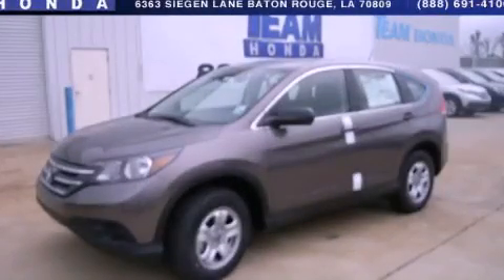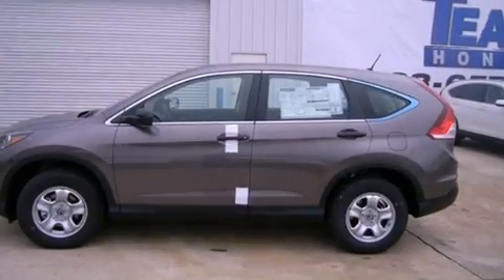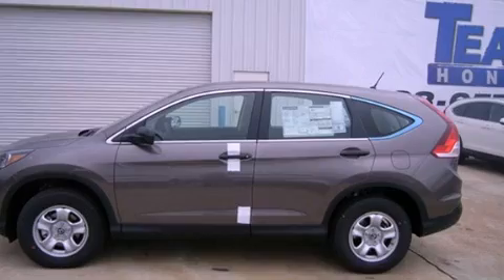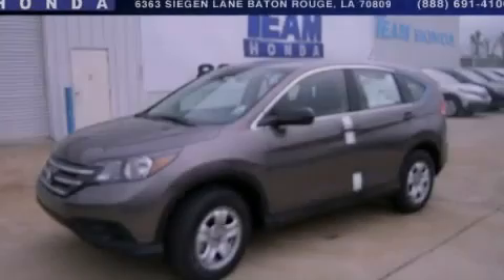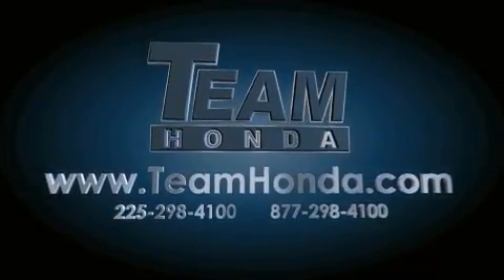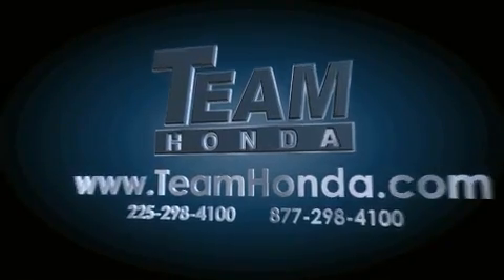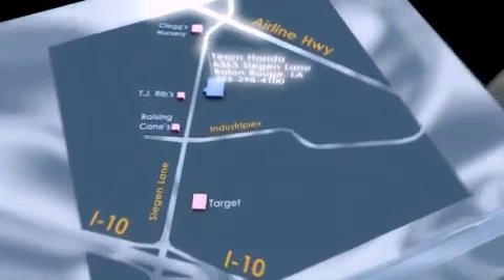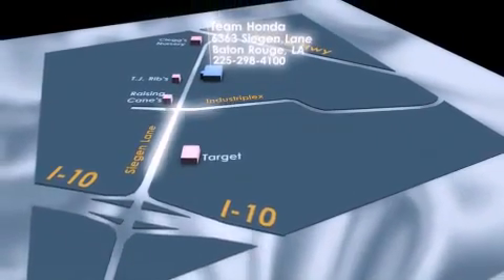2013 Honda CR-V Lafayette LA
Year : 2013

 Make : Honda

 Model : CR-V

 Engine : 2.4L 4 cyls

 Trans . : Automatic

 Miles : 1

 Interior : Black

 Stock : 138149

 Team Honda

 6363 Siegen Lane